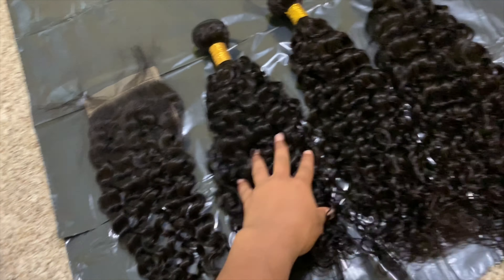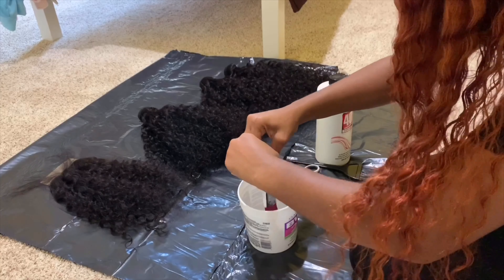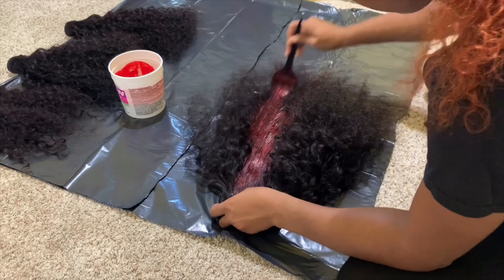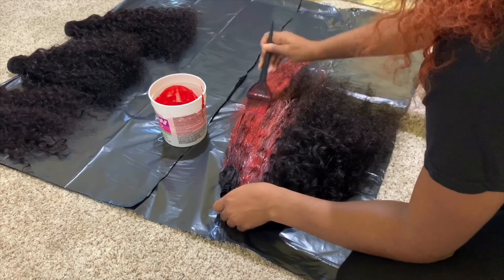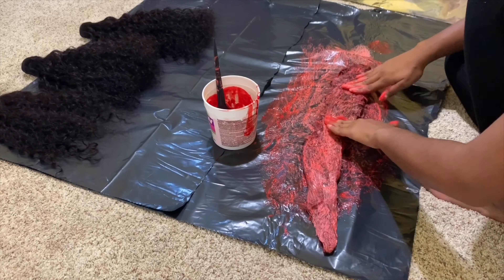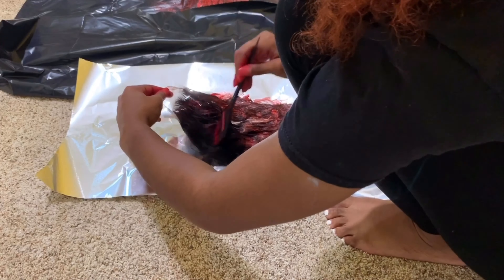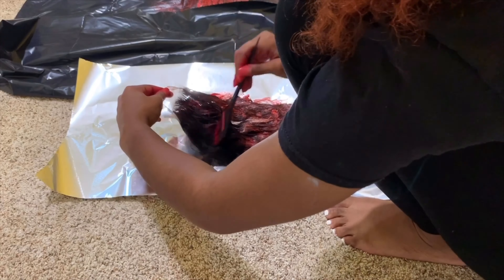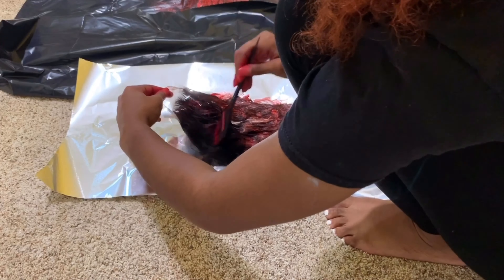Deep Red using L’Oréal HiColor HiLights | Allure Beauty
Products used:
L’Oréal HiColor HiLights FOR DARK HAIR ONLY
3 Red
3 Magenta
Salon Care 40 volume developer
Aluminum Foil